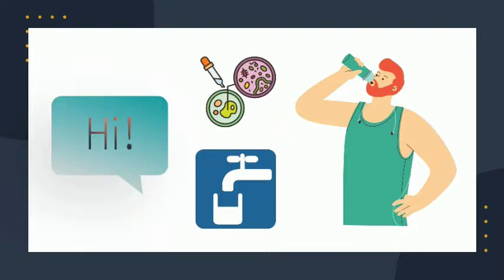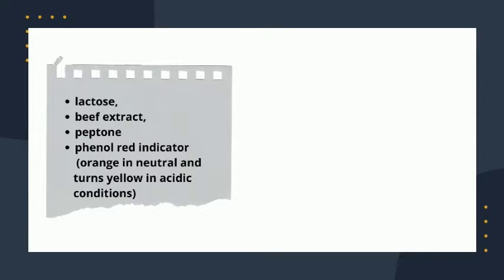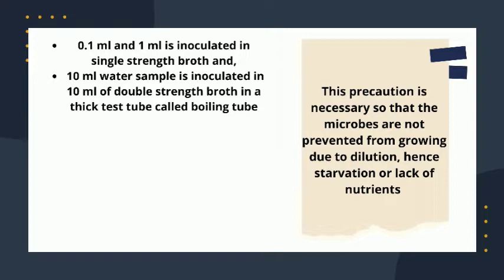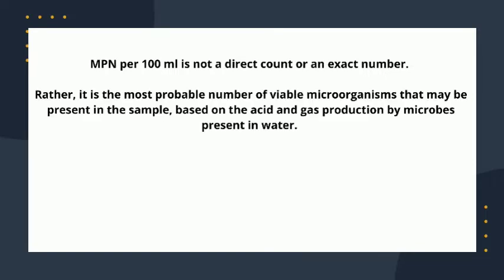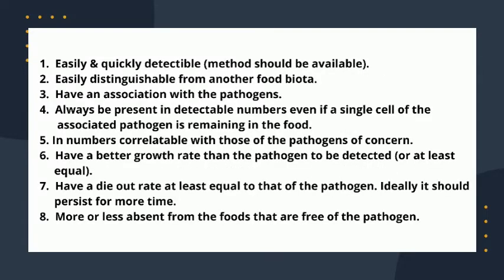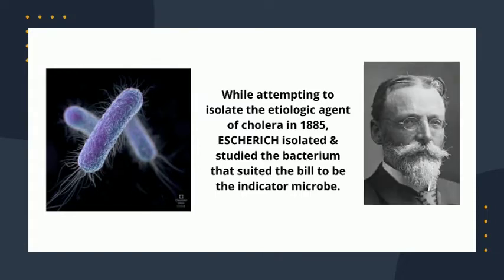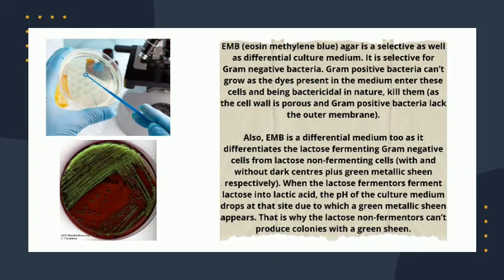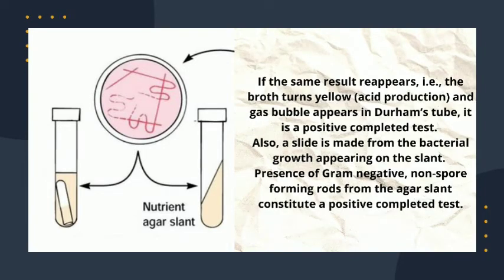Conventional Test of Water Potability (Fitness for Drinking) 💦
Brahmjeet Dahiya & Archana Ayyagari hereby bring out for you the conventional water potability test comprising presumptive (MPN), confirmed and completed tests. It involves the use of the most suitable indicator microorganism Escherichia coli. In this context, the role & contribution of eminent scientist Escherich is also discussed. Lactose fermentation broth, Durham’s tubes and EMB agar plates are also prerequisites of this test. A sincere attempt has been made by us to oversimplify the matter with a goal of easy comprehension.